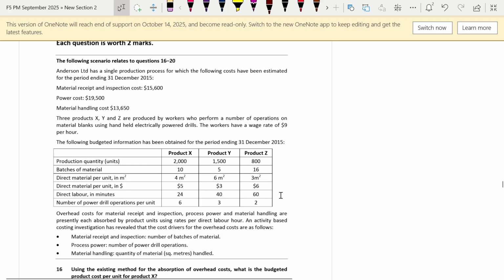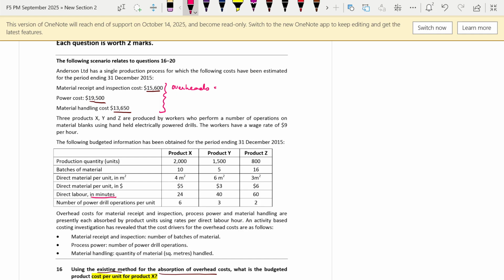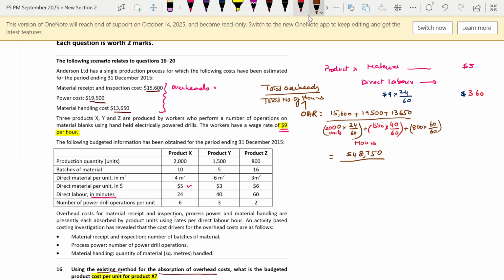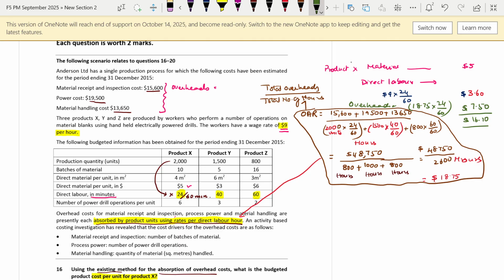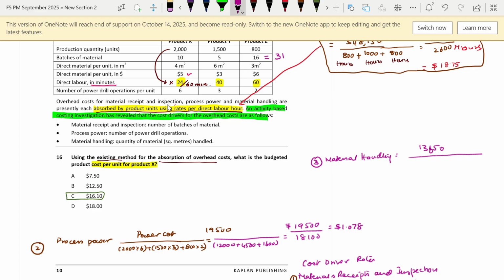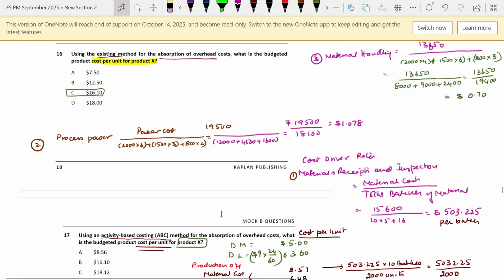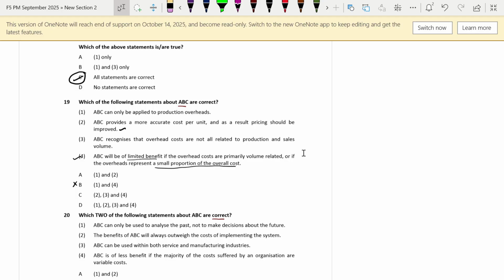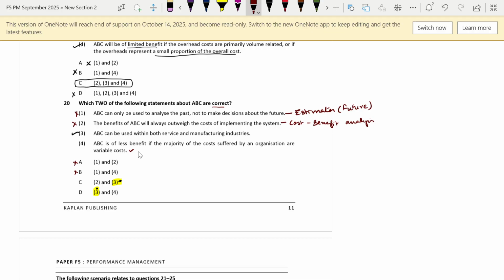Mock Exam 2 2 Section B ACCA Performance Management Q 16 to 20